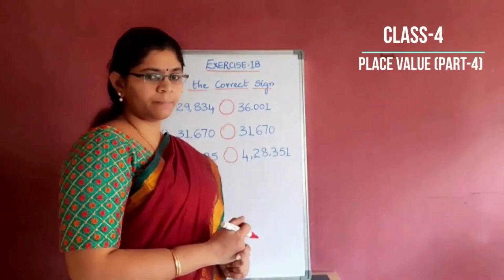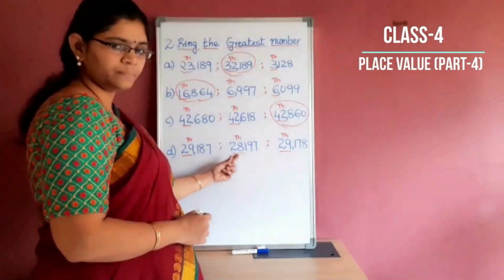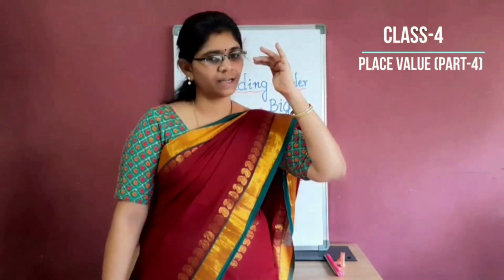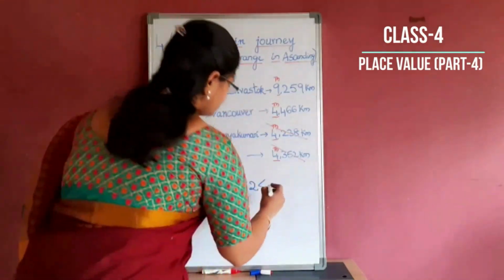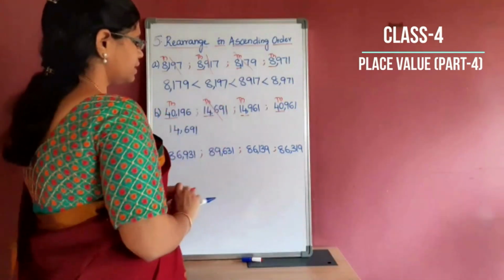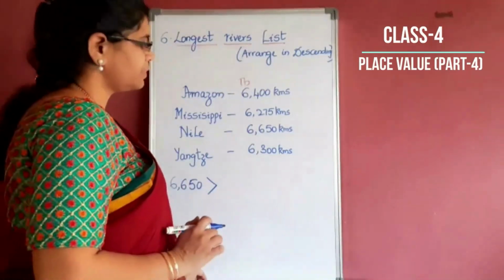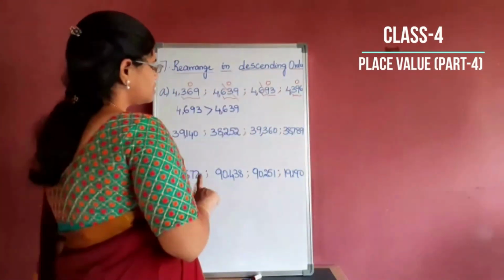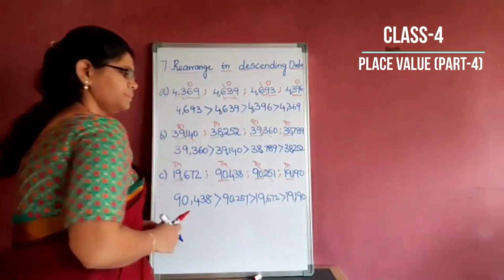Class 4, chapter 1 place value part 4